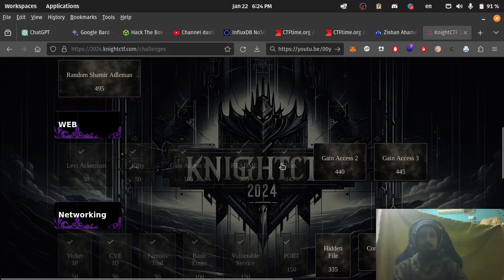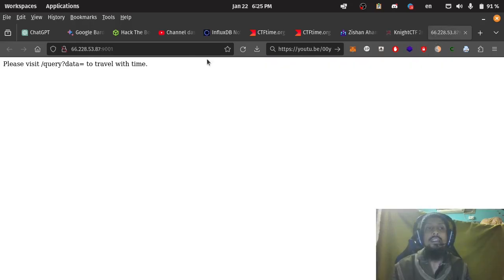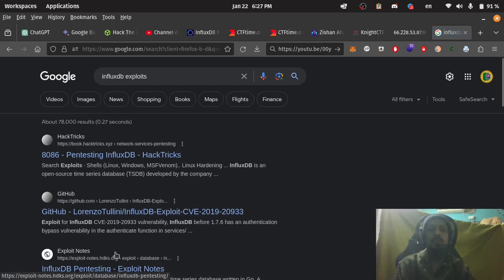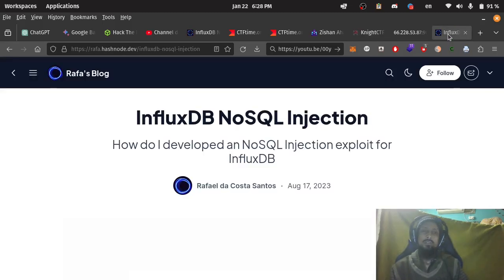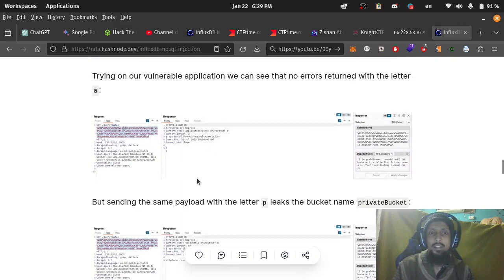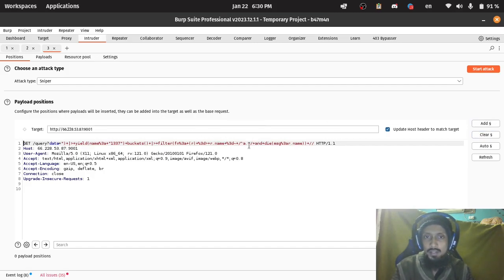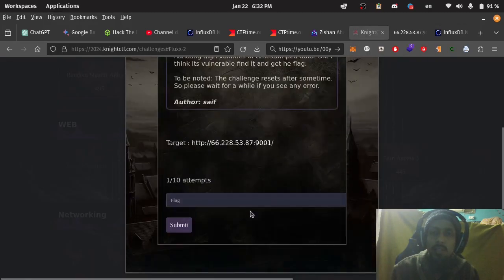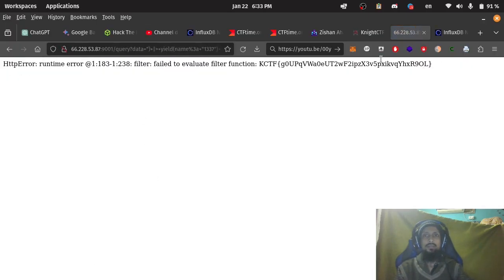INFLUX DB NOSQL Injection || KnightCTF 2024 || FLUXX || Web CTF Challenge Walkthrough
Educational Video
KnightCTF 2024 || FLUXX  || Web CTF Challenge Walkthrough

HttpError: compilation failed: error @1:82-1:152: expected RPAREN, got EOF error @1:149-1:152: got unexpected token in string expression @1:152-1:152: EOF